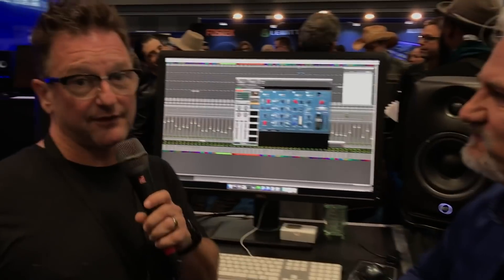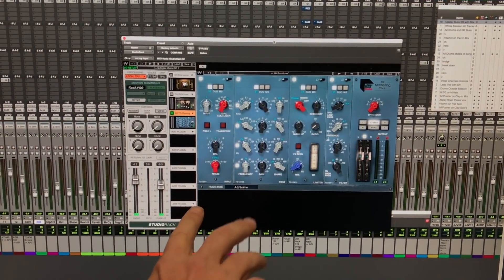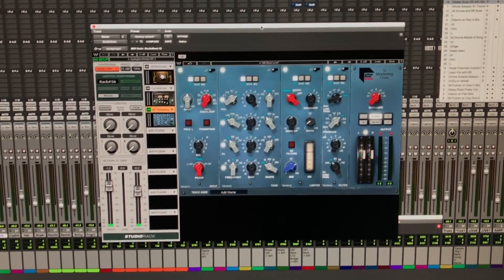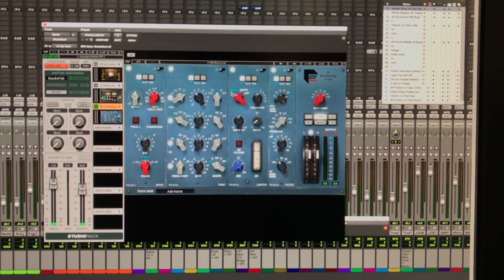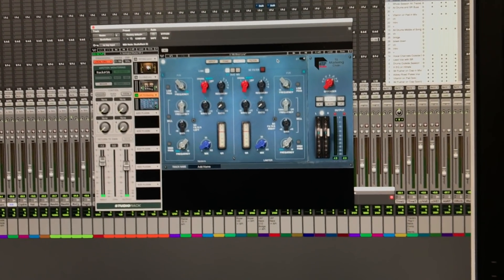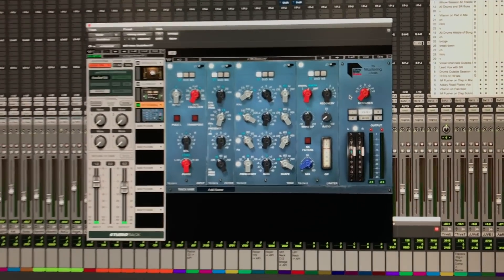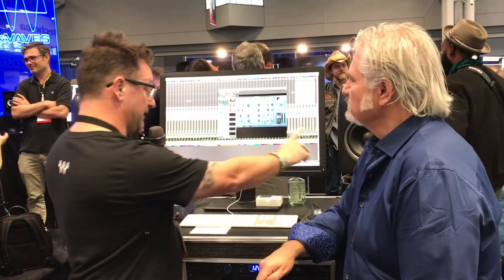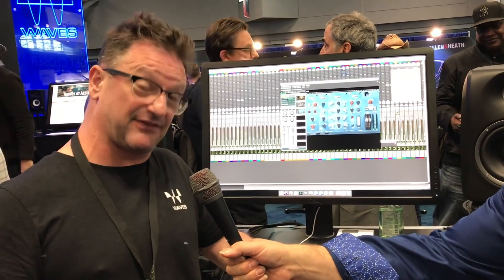Sweetwater at AES 2018: Waves Abbey Road TG Mastering Chain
The 145th AES show is underway, and Mitch Gallagher and our team are cruising the show floor. Join Mitch as he heads to the Waves booth to check out the Abbey Road TG Mastering Chain here.